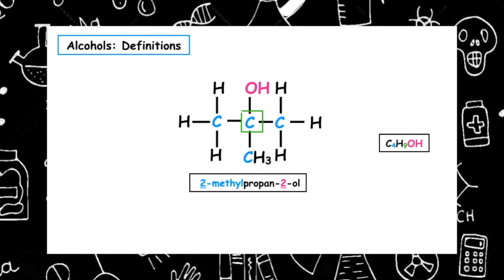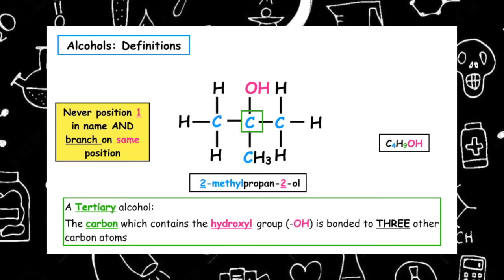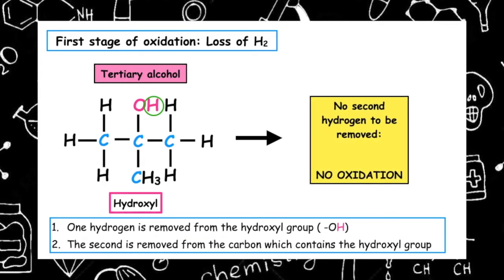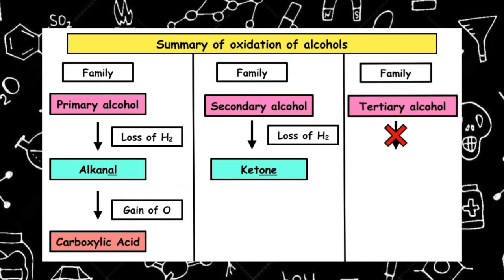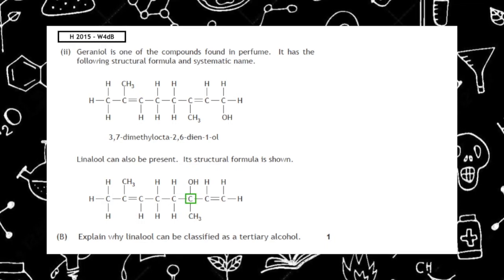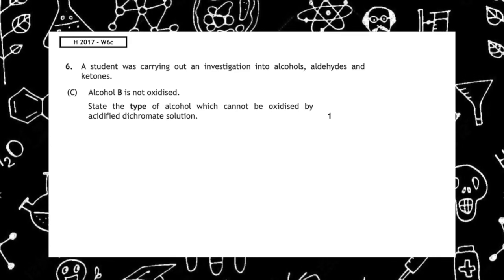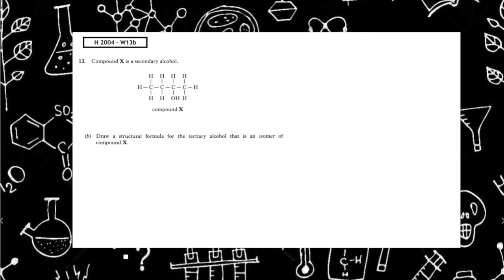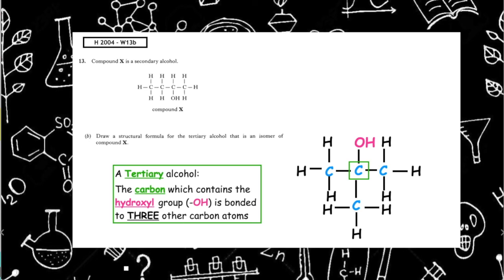Why do Tertiary alcohols not oxidise?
Learn:
1. Why tertiary alcohols do not oxidise
2. Summary of oxidation of alcohols
3. PPQ worked answers